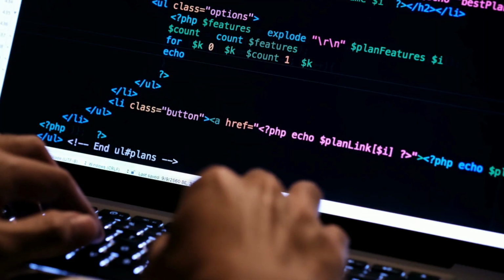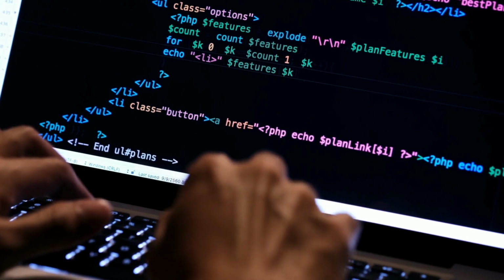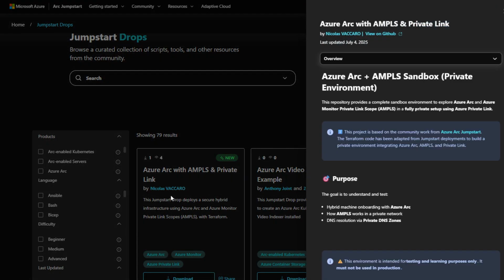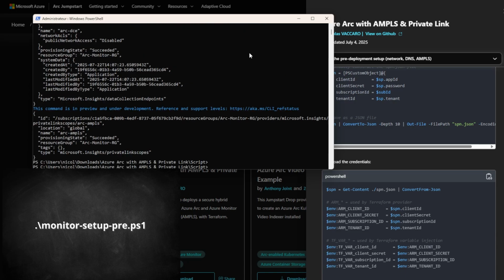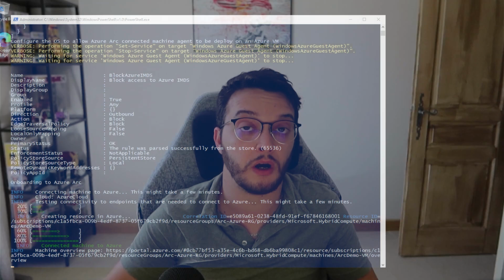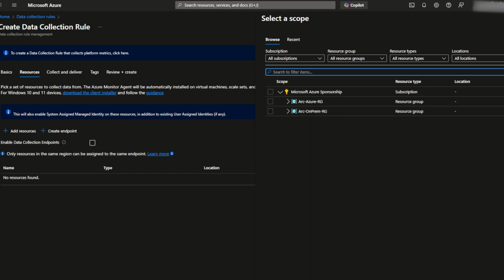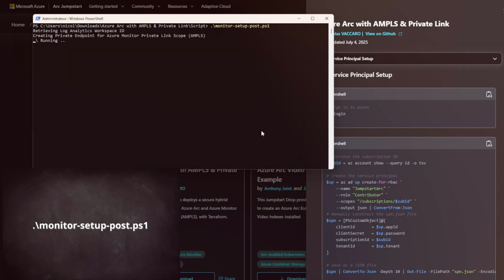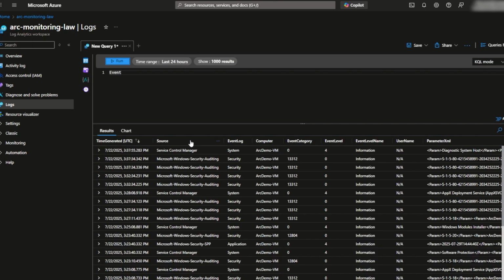Azure Arc + AMPLS + Private Link – Full Private Monitoring Setup (Jumpstart Drops / First Video)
This is my first video in English, so be kind with the accent 😅

As I explain in the video, I recently published a new script on Jumpstart Drops, made for the Azure community.

🎯 The goal is simple:
To show how to *ngest logs privately using Private Link, between Azure and your on-premises environment — with no public internet exposure.

🛠️ I built an automated script combining Terraform + PowerShell, deployed in a complete sandbox environment.

What you'll see in the video:
- Azure Arc + AMPLS integration
-  DCE / DCR creation
- Event Log test in Log Analytics